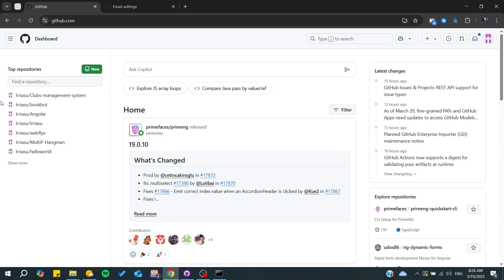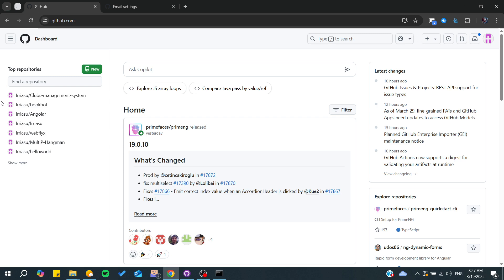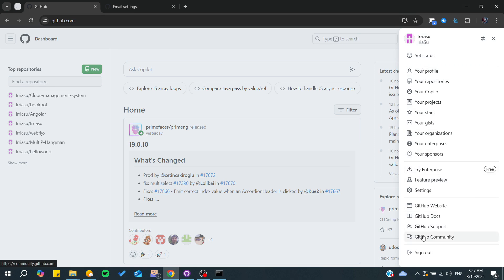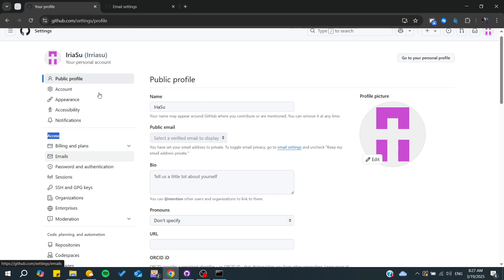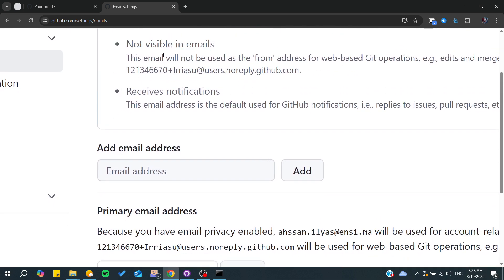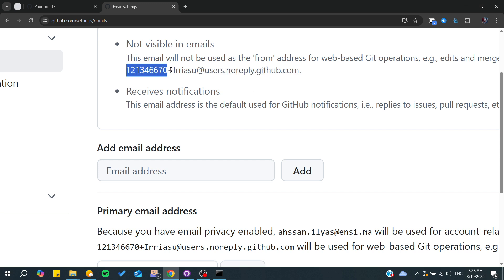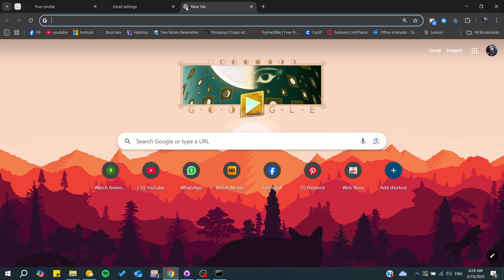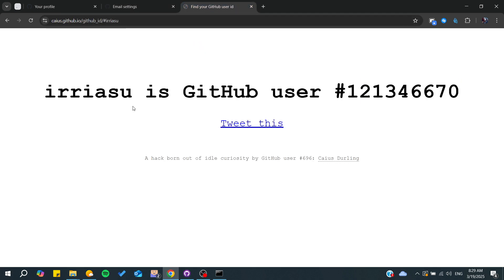How To Find GitHub Id Tutorial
Today we talk about find github id,how to use github,how to setup a github profile,github profile tutorial